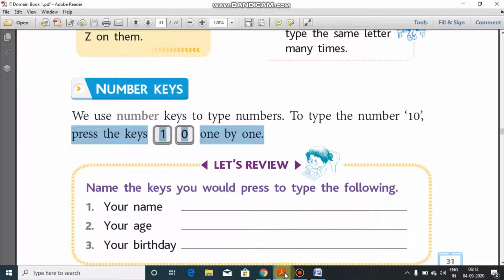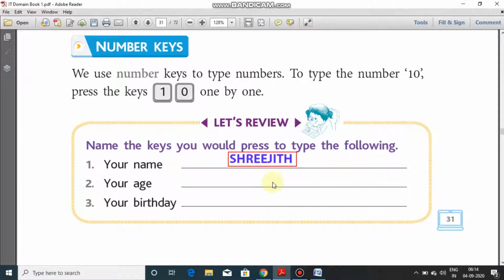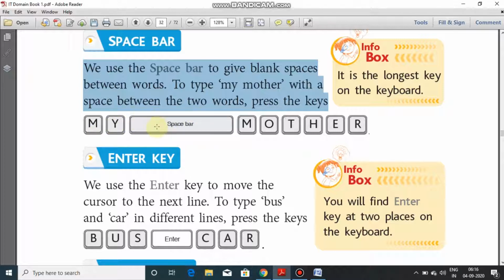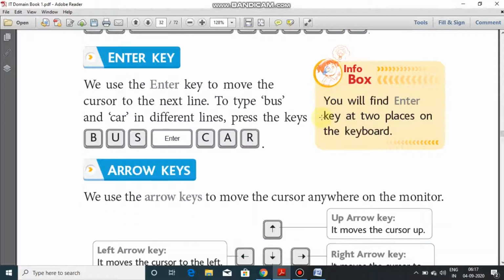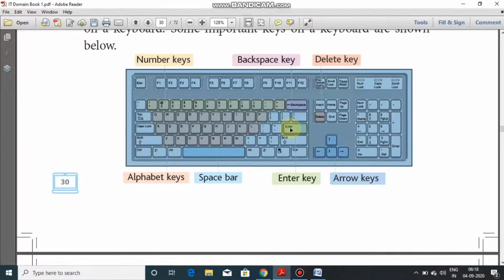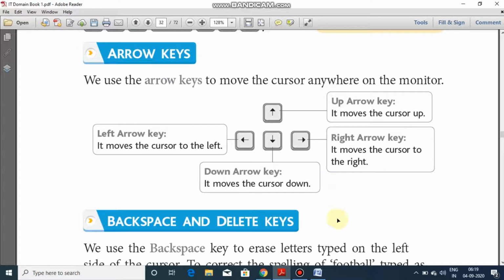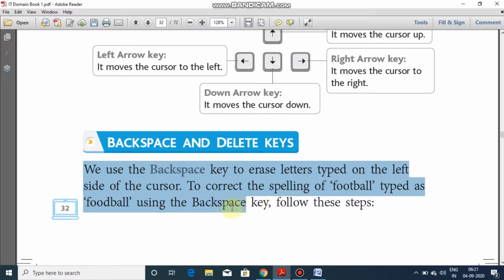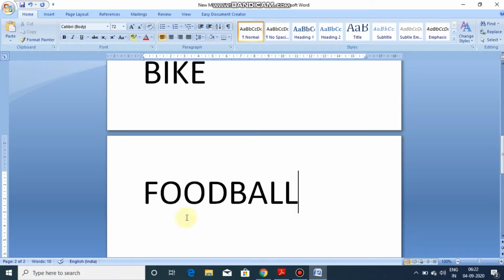Chapter 4 part 2